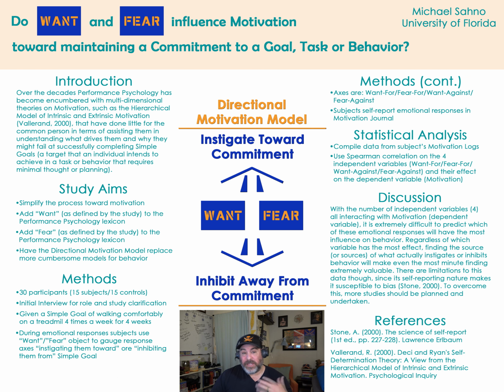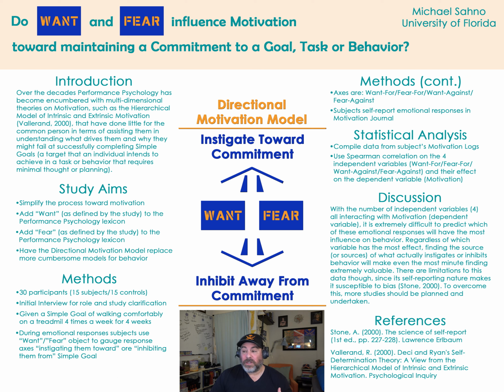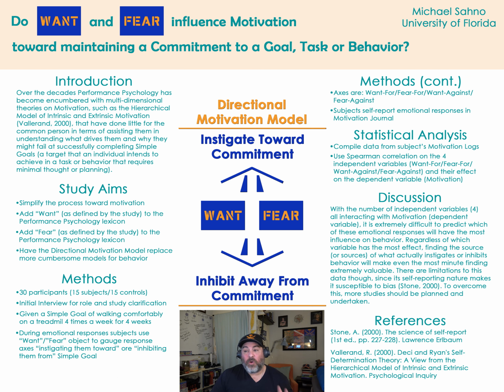Directional Motivation Model Research Poster 3-Minute Presentation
This is my BRAND NEW model for Motivation! I hope you enjoy it.